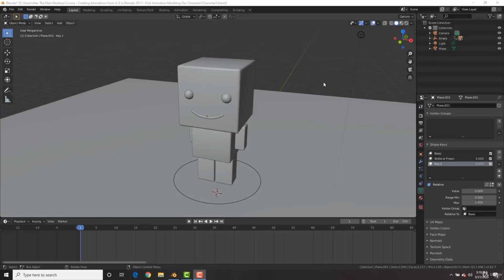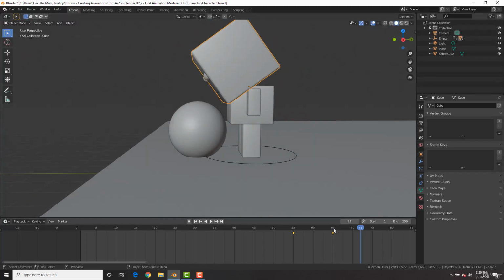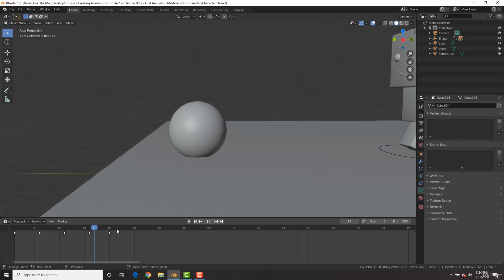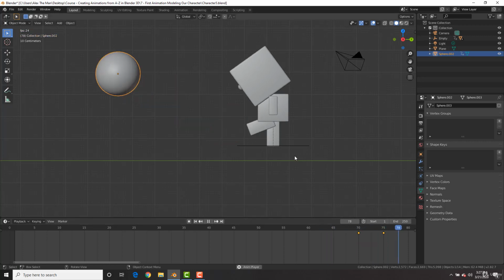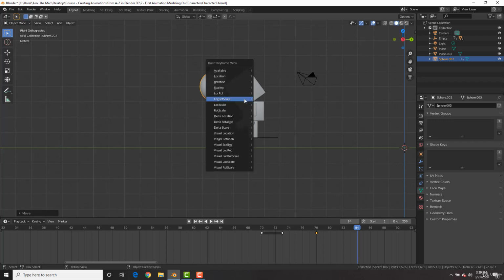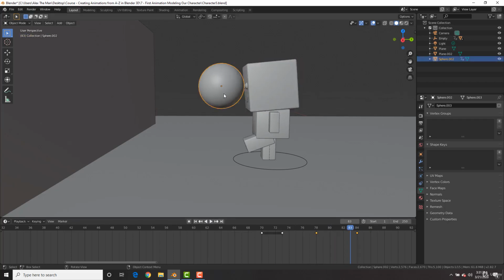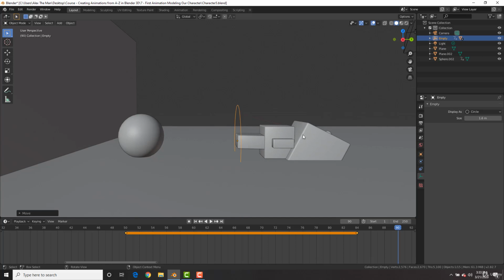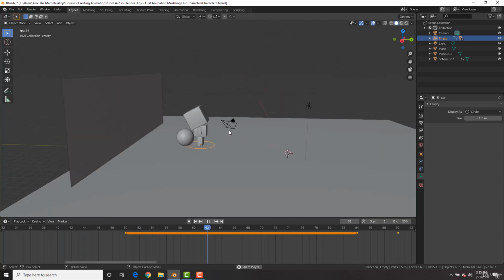The Ultimate Guide to 3D Character Creation in Blender | #8 | P2